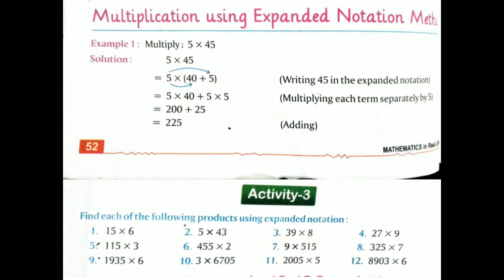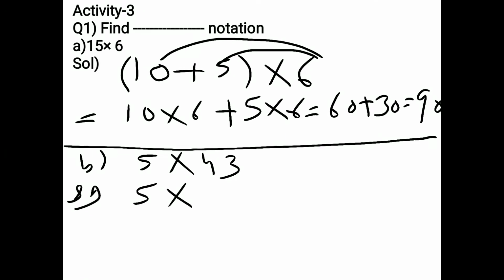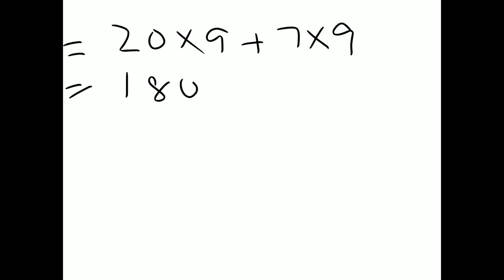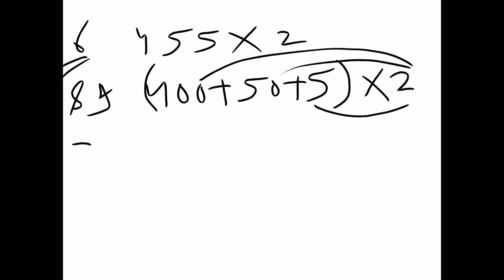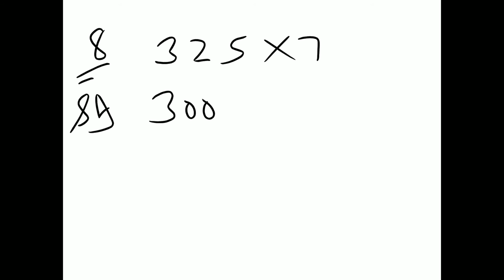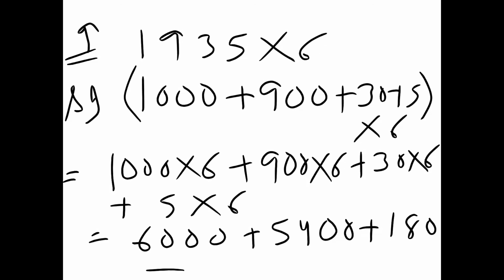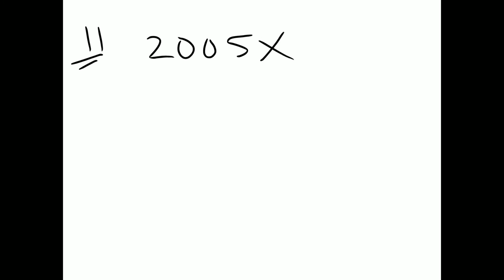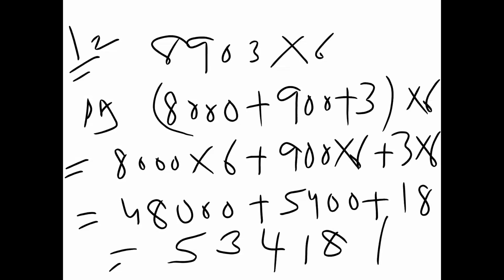Class 4 L-5 Multiplication